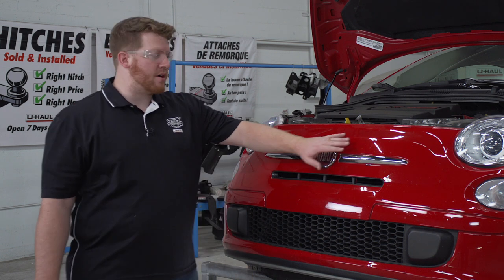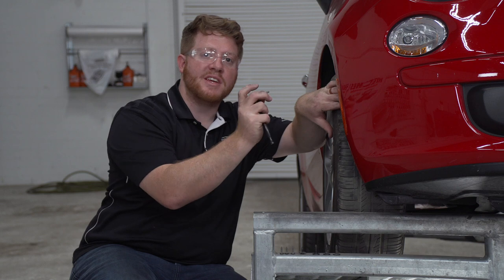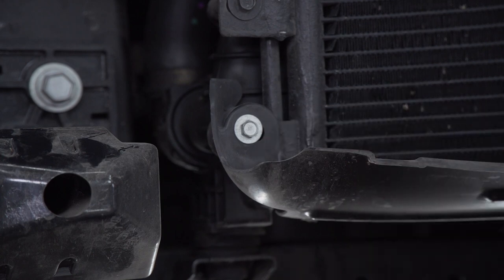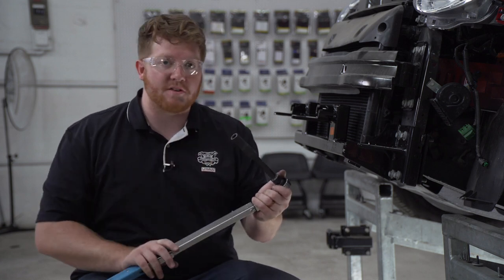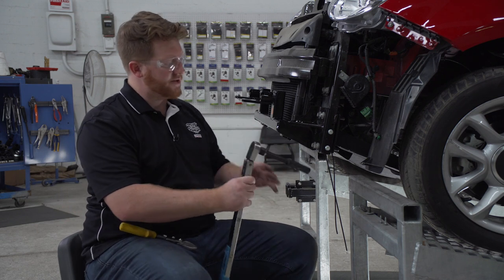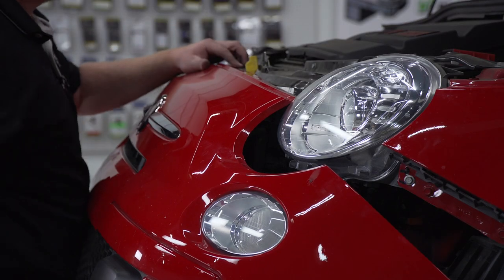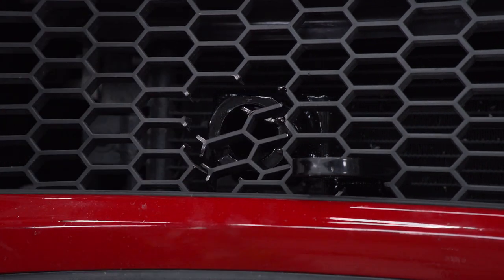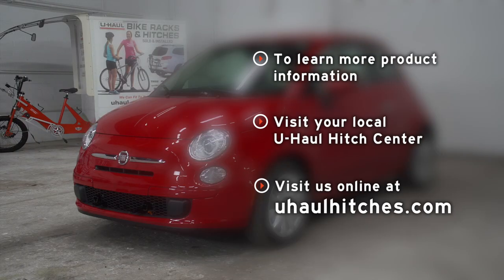2016 Fiat 500 Pop/Lounge Blue Ox Baseplate Installation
This video covers the trailer hitch installation for BX2801 on a 2016 Fiat 500 Pop/Lounge. Learn how to install your receiver on your 2016 Fiat 500 Pop/Lounge from a U-Haul installation professional. With a few tools and our step-by-step instructions, you can complete the installation of BX2801.

To purchase this trailer hitch and other towing accessories for your 2016 Fiat 500 Pop/Lounge, _hitch&utm_campaign=hitches

0:00 Intro
0:20 Tool list
0:25 Remove front bumper
2:43 Remove air deflector
3:01 Remove bumper brackets
3:36 Install baseplate
4:03 Torque bolts
4:18 Install additional hardware
5:46 Install safety cables
6:31 Trim front bumper
8:28 Reinstall front bumper
8:50 Outro